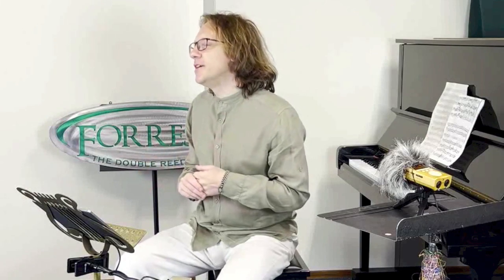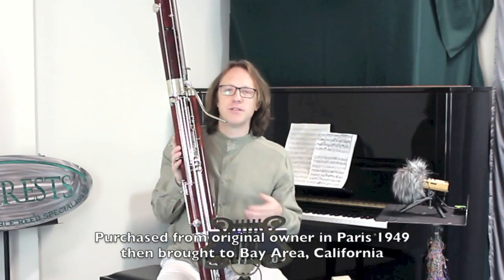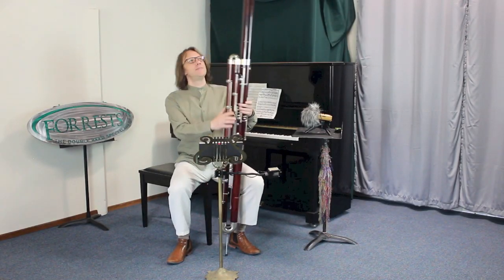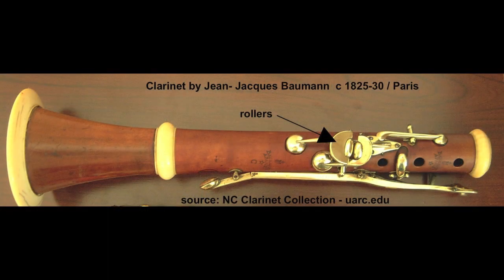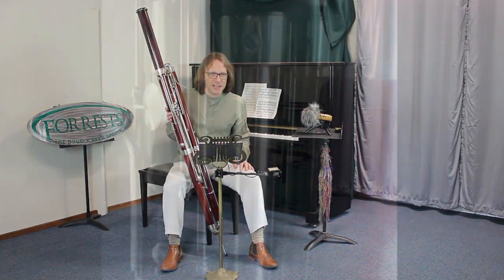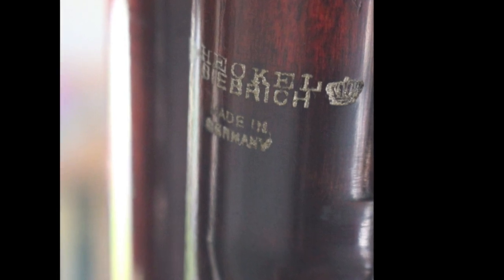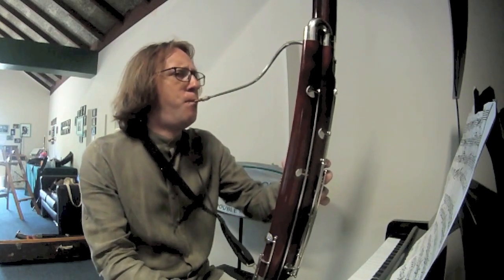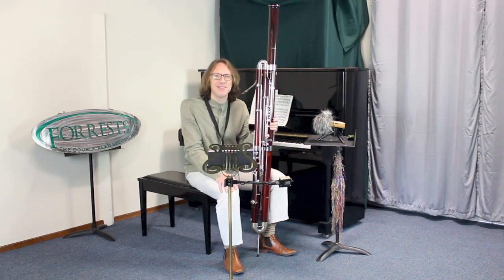Contrabassoon Profile: Heckel (Year = 1929) + Bach Cello Suite Minuet on Contra!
Here's the letter I got from Heckel back in the 90s regarding the first Contra I ever played on (serial number 175)

We finally have our first chance to dig deep into the details about a Heckel contrabassoon thanks to Forrests Music in Berkeley, Ca, USA. How does it compare to other manufacturers like Amati, Fox, and Mollenhauer? So many interesting things about this instrument! Too many to cram into a single video. We'll get a good chance to hear a "Low A" in a future video.